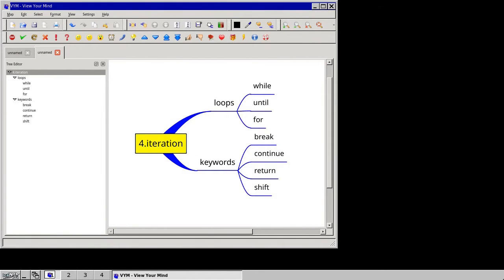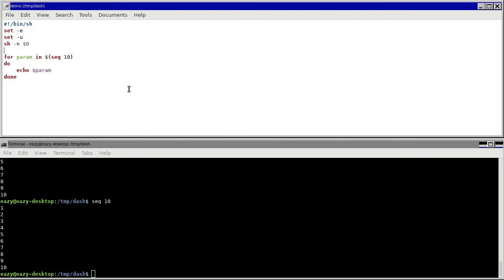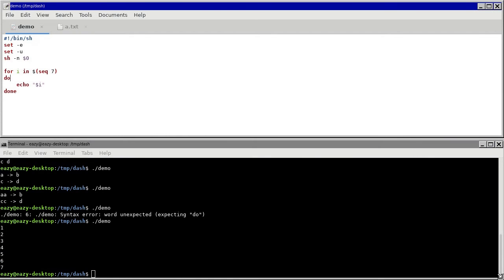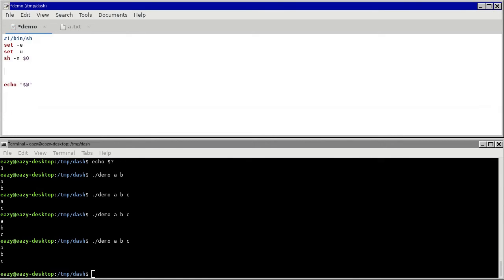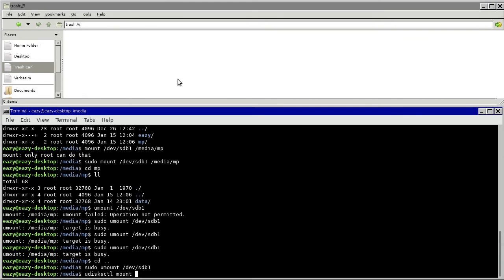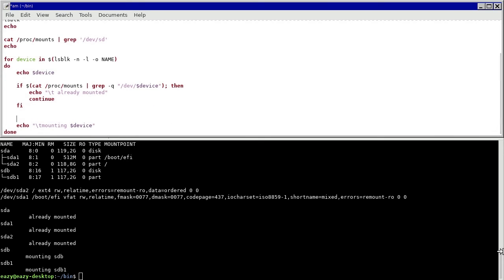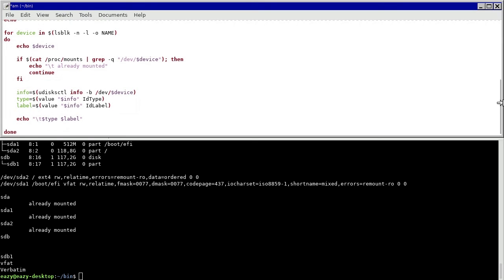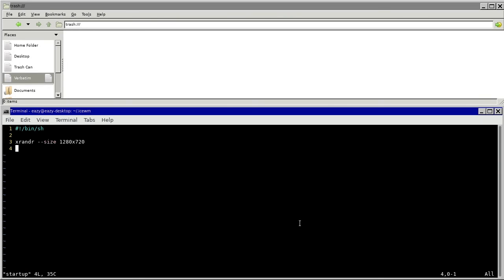dash shell scripting tutorial 4 - iteration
This lesson examines various types of loops